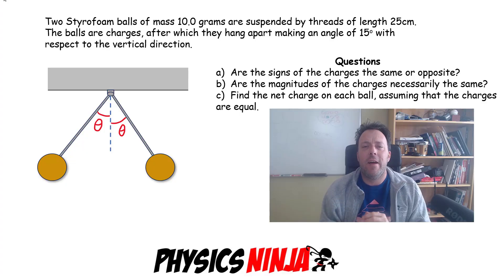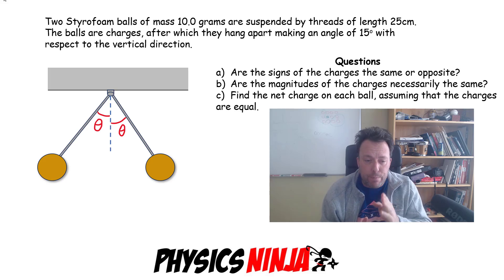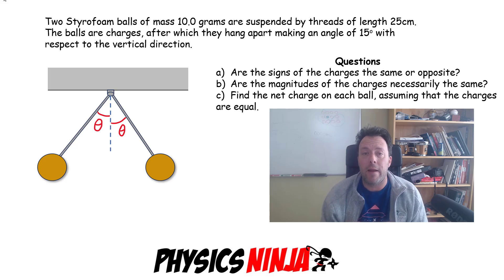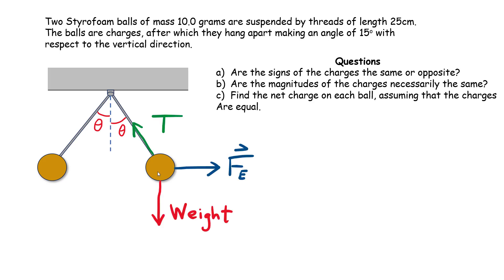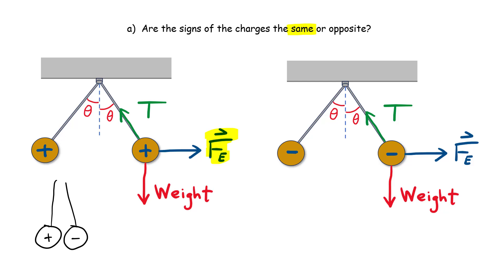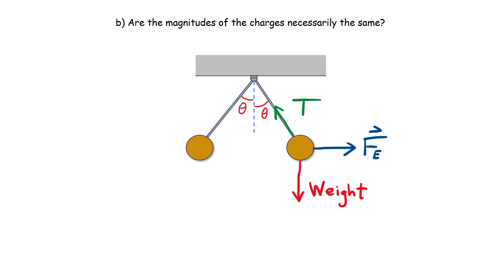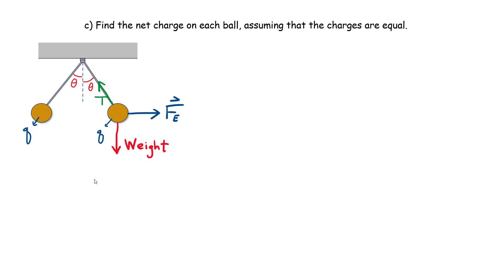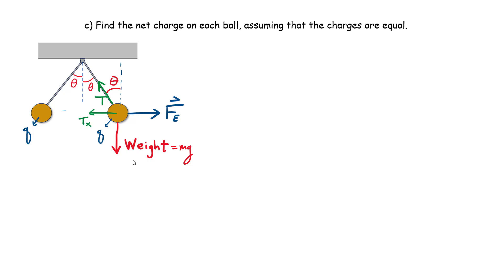Electrostatics Problem: Finding the Charge on Hanging Mass?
Physics Ninja looks at how to find the unknown charge on handing Styrofoam balls.